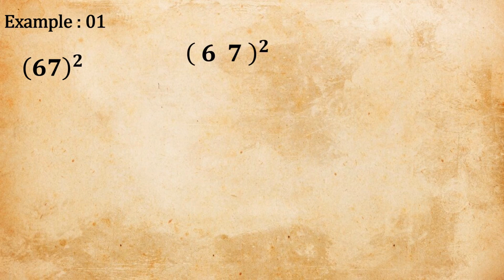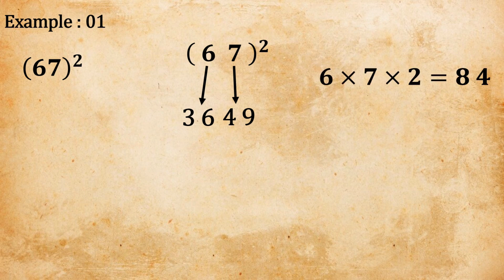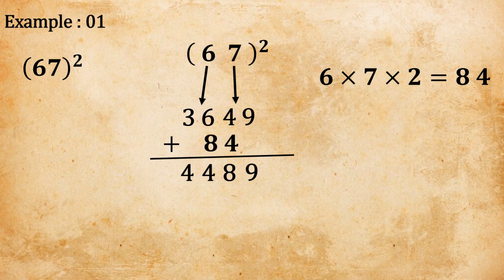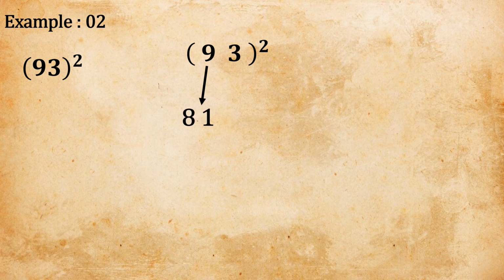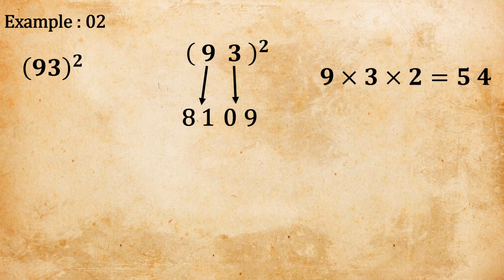Square Any 2-Digit Number in Seconds | Vedic Math Trick ⚡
Learn an amazing Vedic Mathematics trick to square any 2-digit number quickly and mentally! 🚀

No need for long multiplication — this shortcut makes calculations fast and आसान!

In this video, you’ll learn:
✔️ The “Vertically and Crosswise” Vedic method
✔️ Step-by-step explanation
✔️ Easy mental calculation tricks

🔢 Trick (Vedic Method):

Example: 23²
Step 1: Square first digit → 2² = 4
Step 2: Cross multiply ×2 → 2×3×2 = 12
Step 3: Square last digit → 3² = 9

Now combine:
→ 4 | 12 | 9
→ Answer = 529

Example: 47²
→ 4² = 16
→ 4×7×2 = 56
→ 7² = 49

💡 This method works for all 2-digit numbers and improves speed in exams!